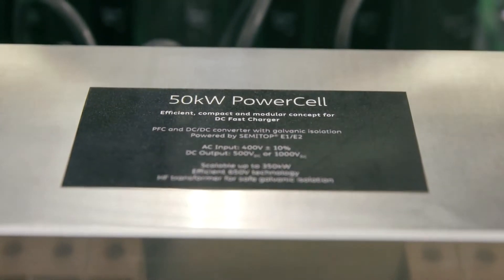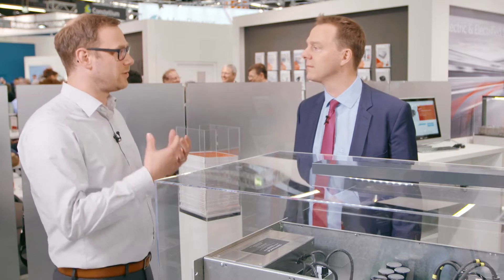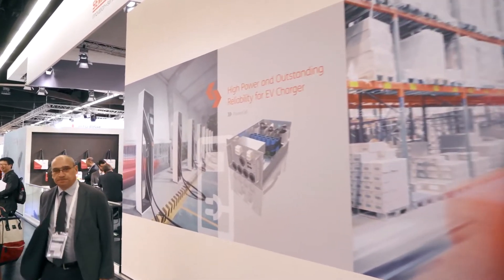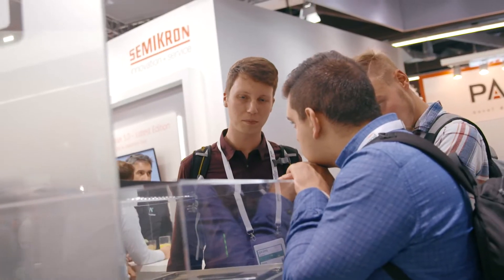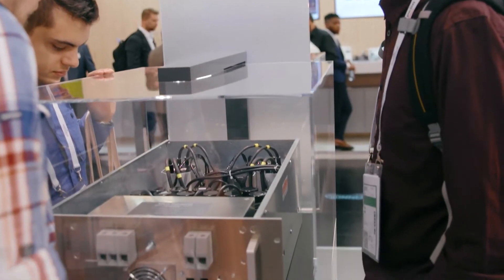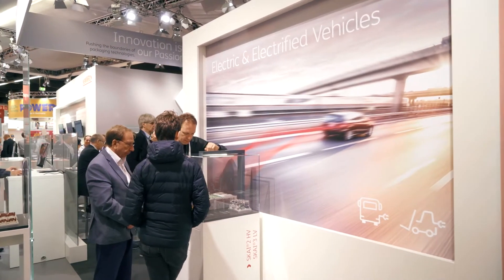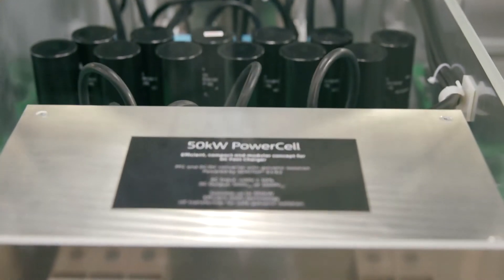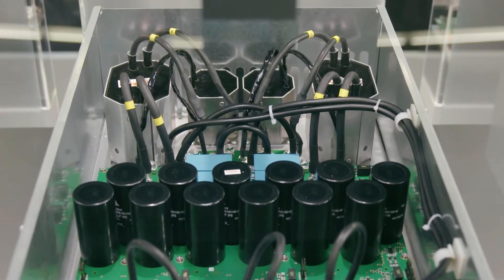PowerCell – For DC Fast Charging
Fast EV charging with Power Ratings from 50kW up to 450kW